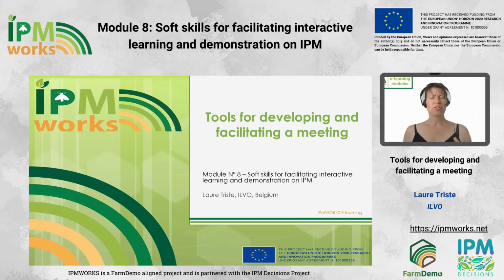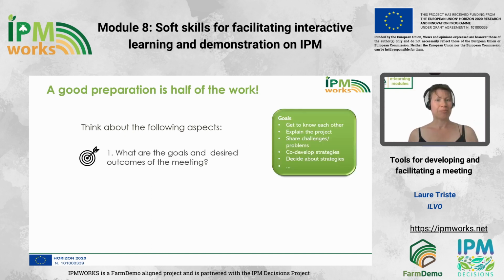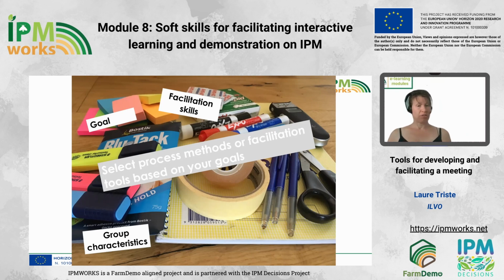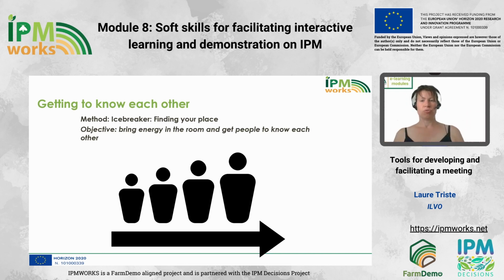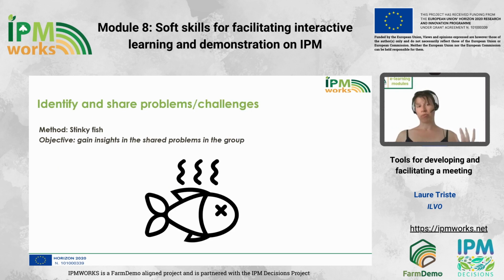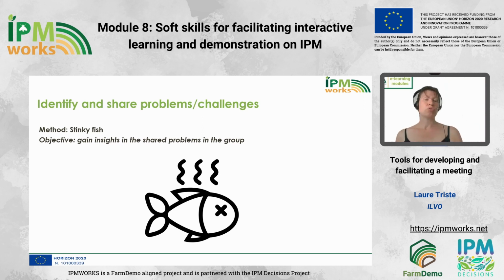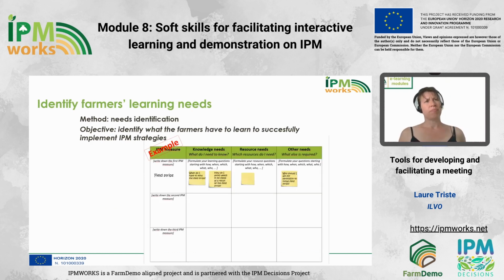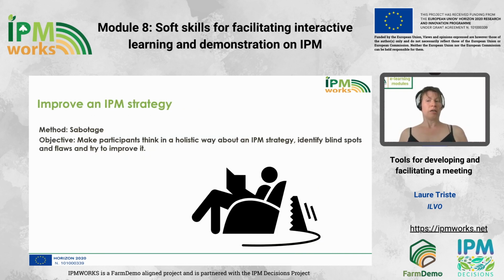8.2. Tools for developing and facilitating a meeting. - IPMWORKS e-learning training modules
Module 8: Soft skills for facilitating interactive learning and demonstration on IPM.
Module 8 is dedicated to technical methods of implementation of IPM, social skills and group coaching for advisors and collective coaching of farmers through peer-to-peer learning and in-farm co-innovation processes. Given the changes in practices, it is important to ensure how they can be facilitated with farmers. So there is a new kind of rule that is given to advisors, which is a balance between being an expert and being a facilitator. Specifically in the IPMWORKS project, we are working within farmer groups that we call hubs.
Module leaders: Calypso Picaud (APCA/CRAO), Laure Triste (EVILVO), Simon Lox (EVILVO), Seerp Wigboldus (WR) and Harm Brinks (DELPHY)